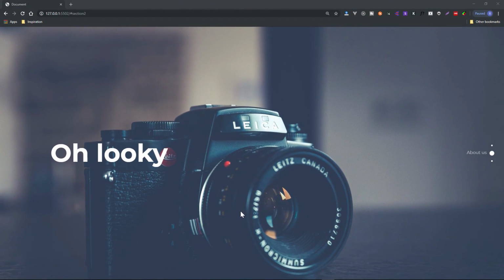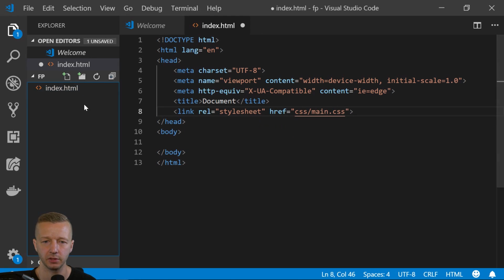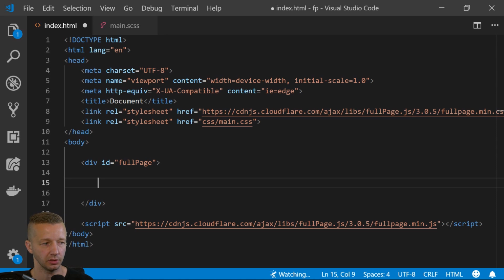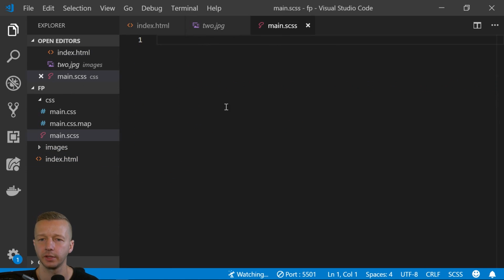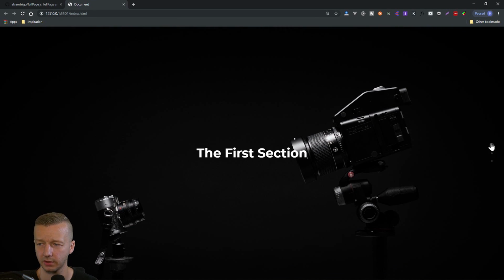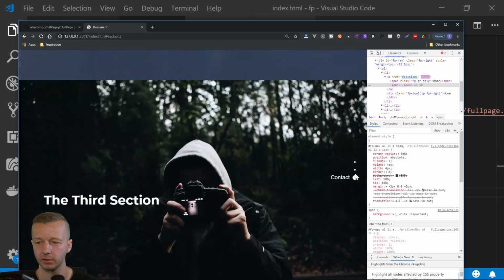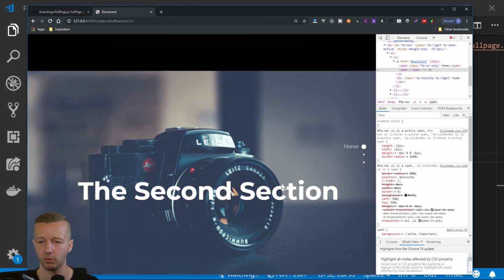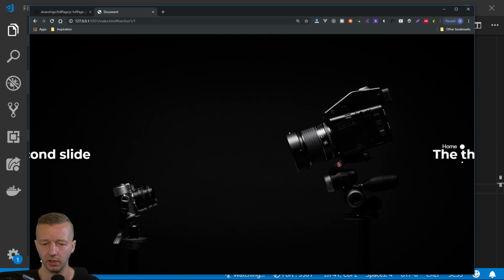FullPage.js -- Create Modern, Scrolling Landing Pages Easily!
-- Today, we're going to take a look at FullPage.js, which is a JavaScript library for creating section-based and slide-based landing pages. It's packed with a ton of features for customization, and we're going to take a look at a few of them in a project setting.

FullPage.js is free to use for non-commercial products -- otherwise, it does cost some $ along with an array of extensions.